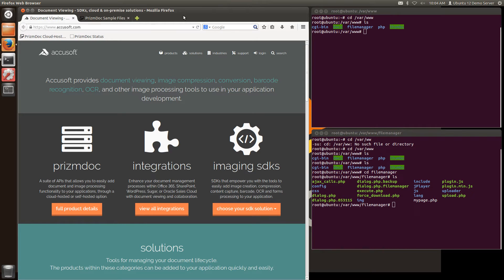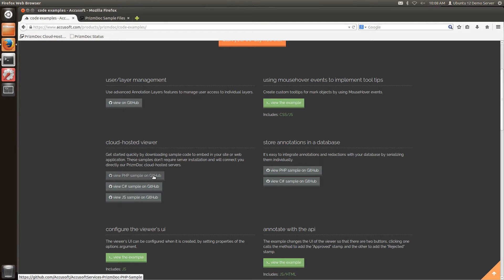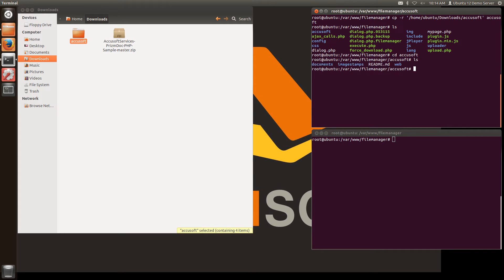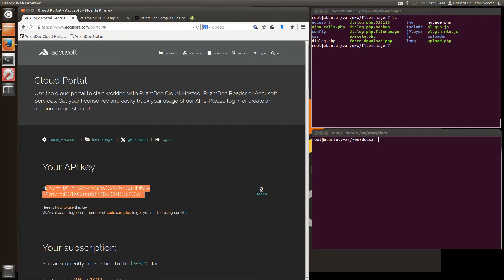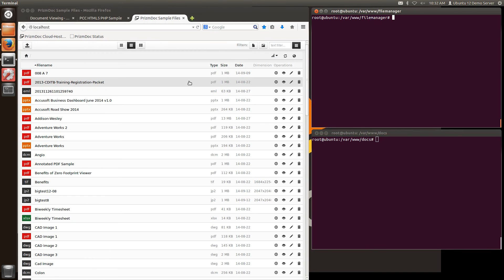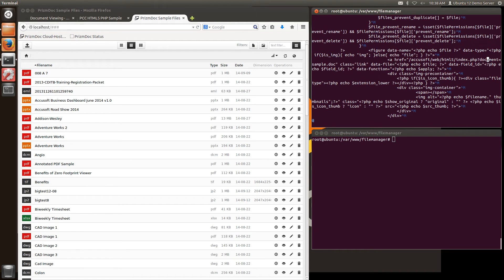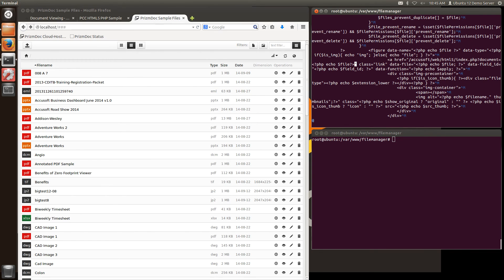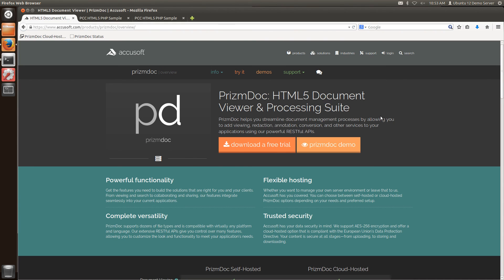Installing and Integrating PrizmDoc Into Your Web Application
PrizmDoc: HTML5 Document Viewer & Processing Suite
PrizmDoc helps you streamline document management processes by allowing you to add viewing, redaction, annotation, conversion, and other services to your applications using our powerful RESTful APIs.